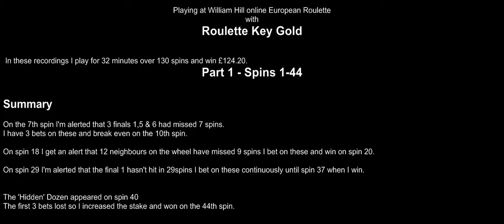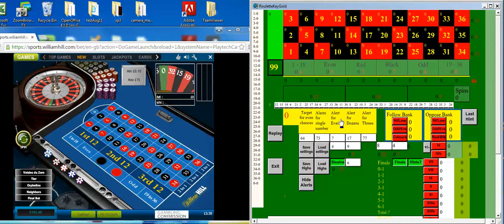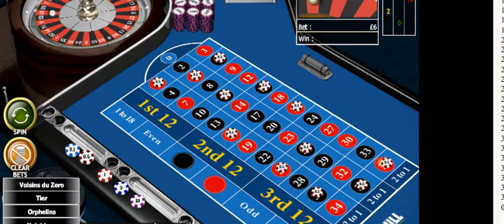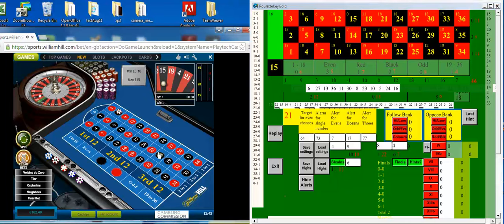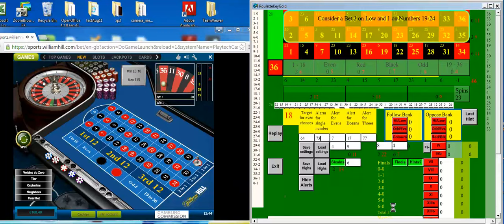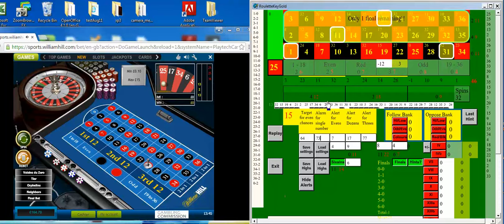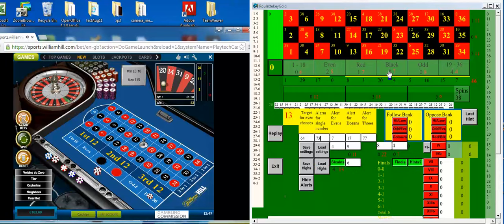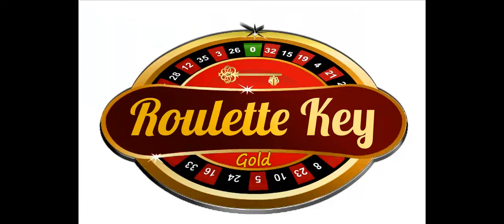Playing European Roulette at William Hill using Roulette Key Gold Part 1 o f3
Many of my recent videos for Roulette Key Gold have been at Bet Voyager No Zero Casino.
However, to show Roulette Key Gold isn't a 'One Trick Pony' I've recorded this session at William Hill online european roulette.
A major advantage with William Hill (and other RNG tables) is that you can play at your own speed.

I played for 34 minutes and covered 130 spins.
I've divided this session into 3 this is part 1

Each time I spin the wheel I click the result into Roulette Key Gold. The program then identifies suitable betting opportunities. All the techniques covered are in my book 'Online Roulette The Winning Rules' ISBN 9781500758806

Nothing much happens for the first 18 spins when I'm alerted to the fact that 12 neighbouring numbers on the wheel haven't been hit.

On spin 29 I'm alerted that the final 1 (every number ending in 1) hasn't hit.

On spin 40 mathematically speaking every number could have hit at least once but 12 of them haven't ! Roulette Key Gold tells me which they are.

Includes bets on 3 finals, 12 neighbours and a single final

Includes bets on 1 final, three sixains, two rows, three finals and sleepers

Includes bets on neighbours,three sixains,finals, 1 final and sleepers